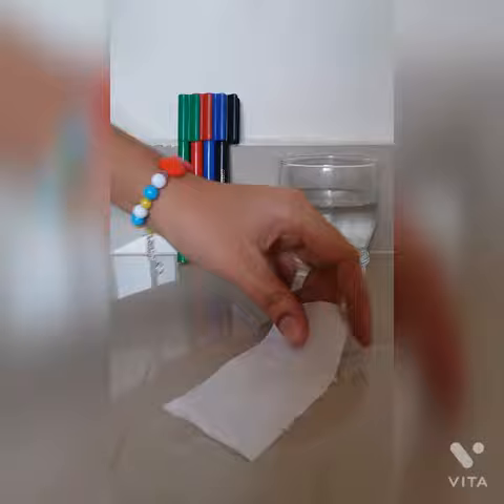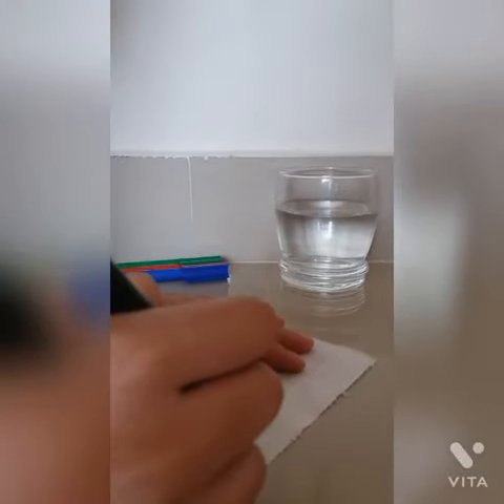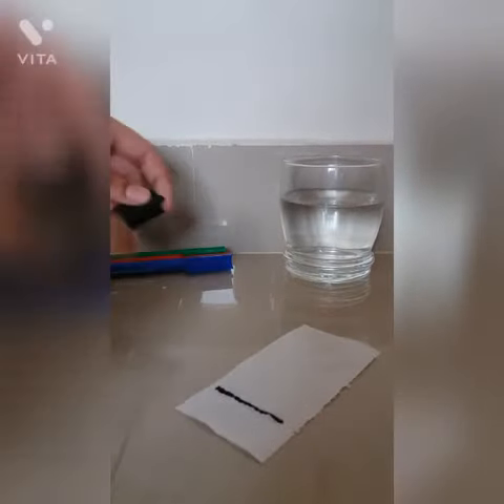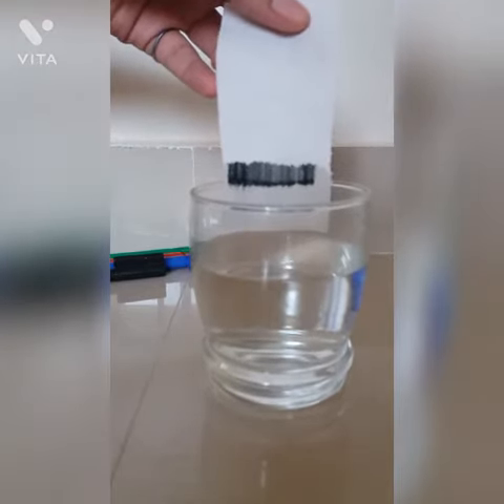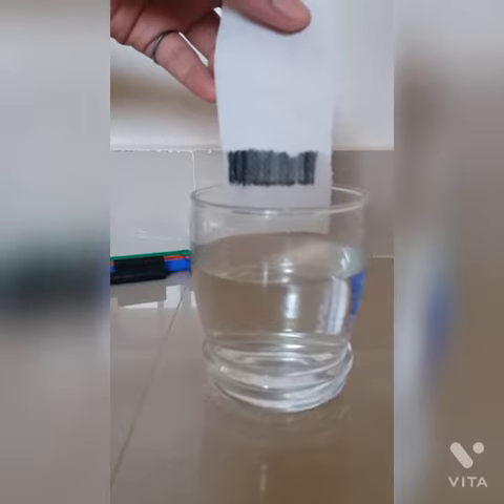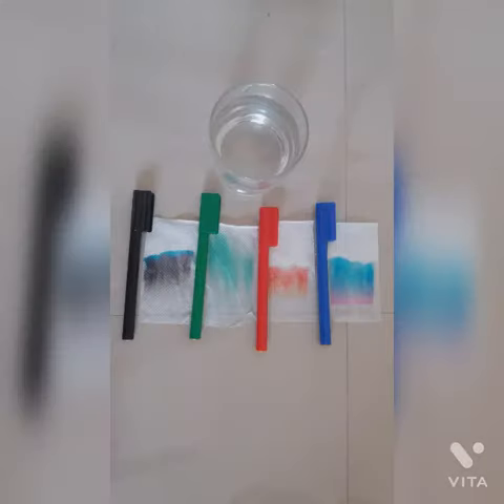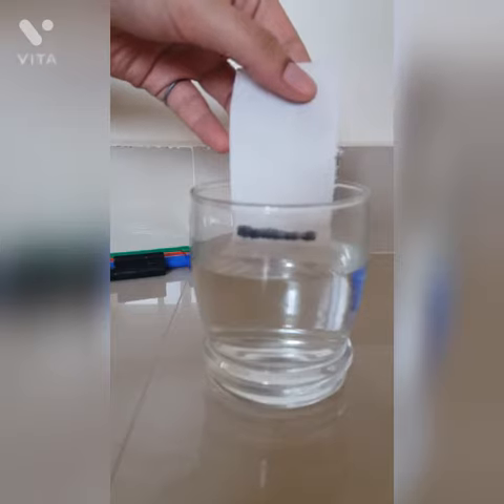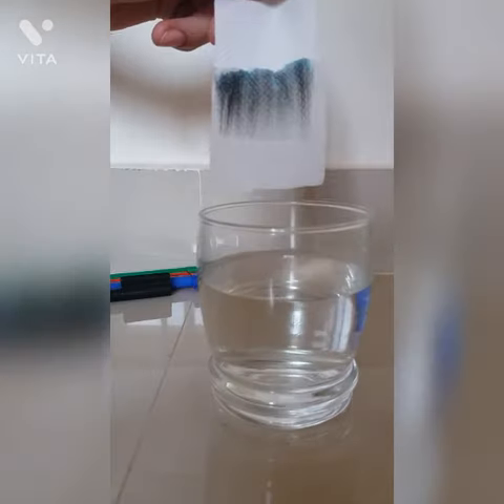CHROMATOGRAPHY. BY VAGMI.V. CLASS X (2021-22)